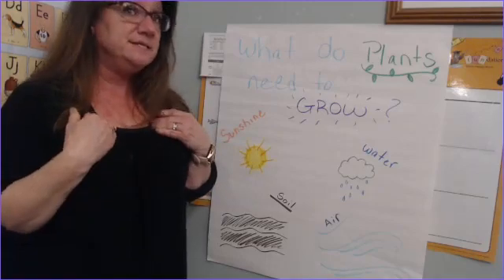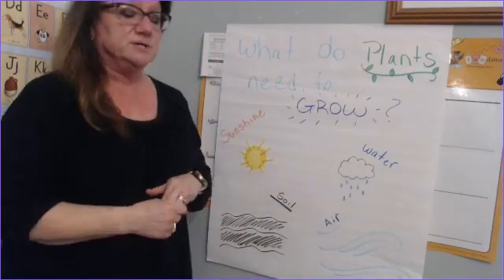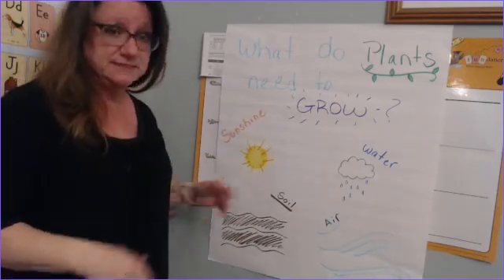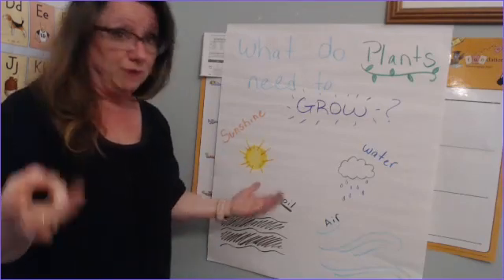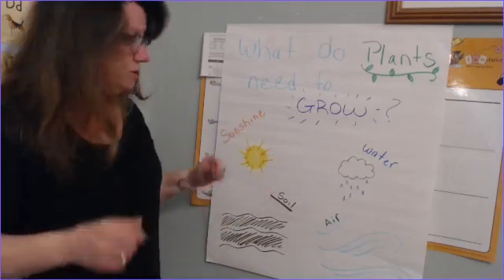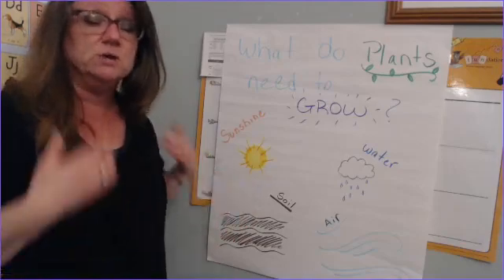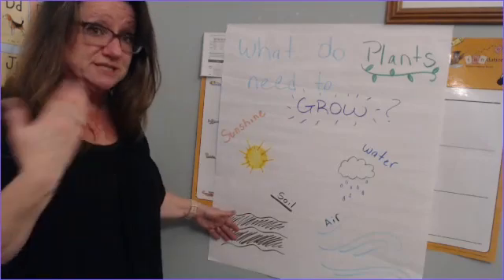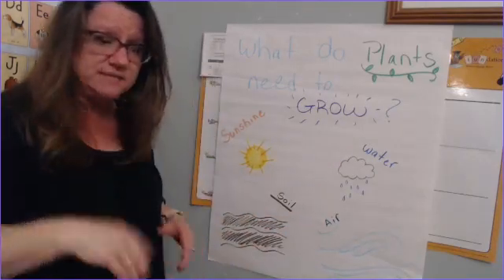Mrs. Decker's Barberton Preschool Remote Learning Lesson - What do plants need to grow? 3-25-20